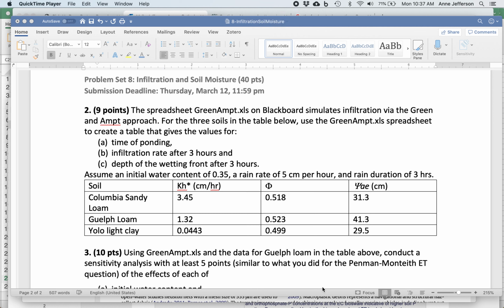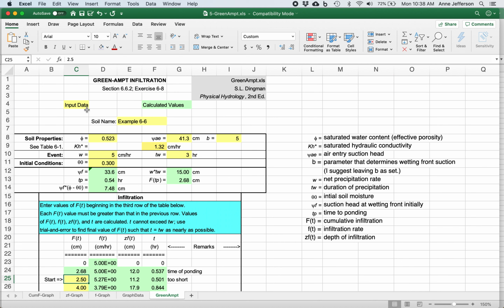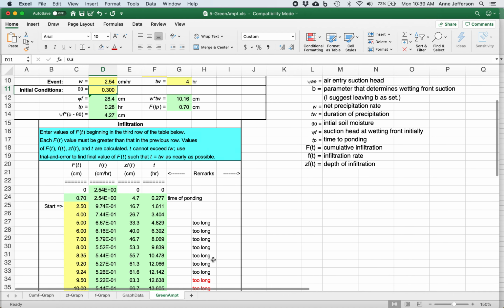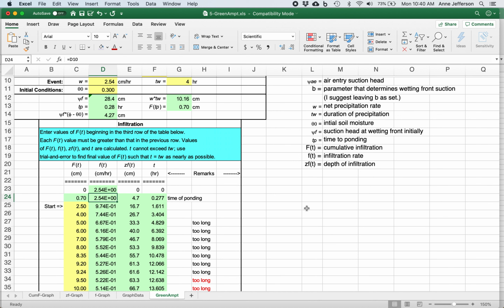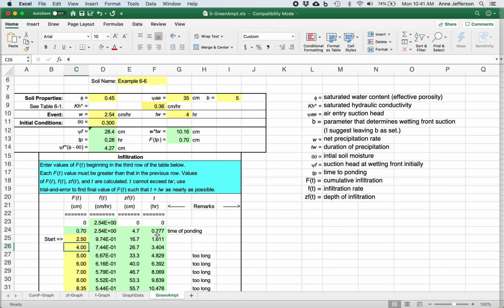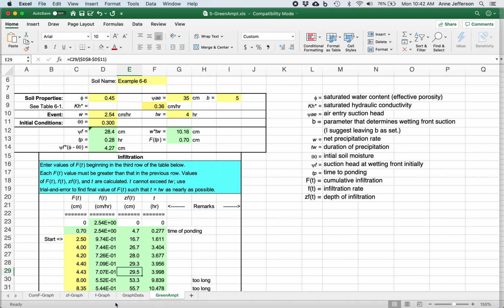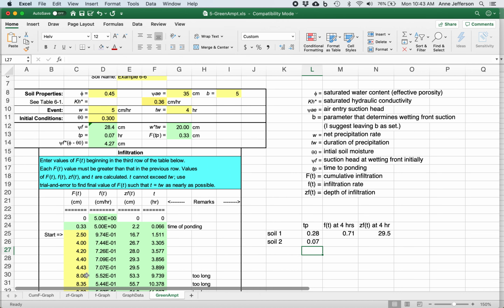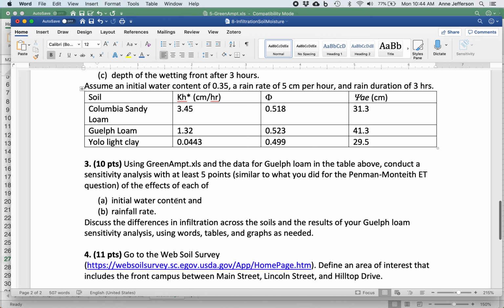How to use GreenAmpt.xls spreadsheet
This video (created in 2020) walks you through how to use the Green-Ampt spreadsheet that you will use in the Infiltration and Soil moisture problem set.